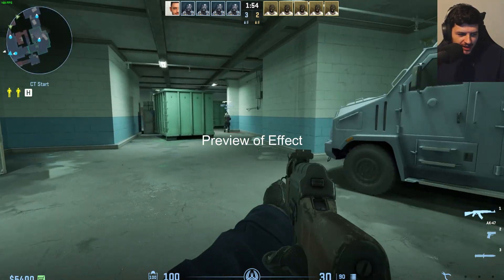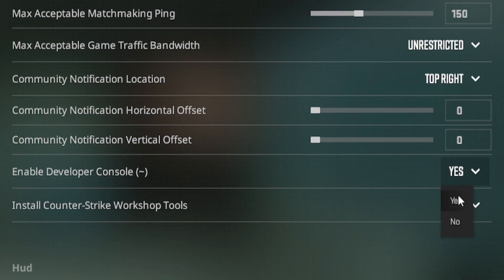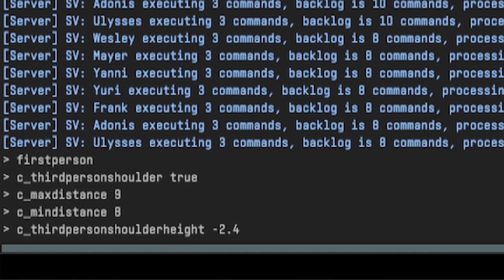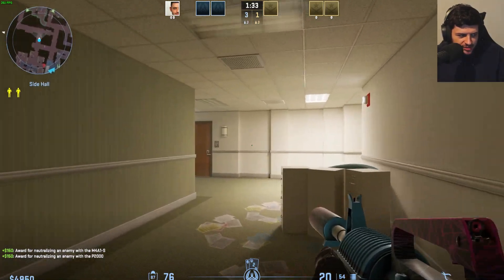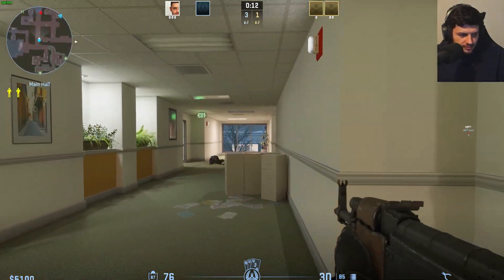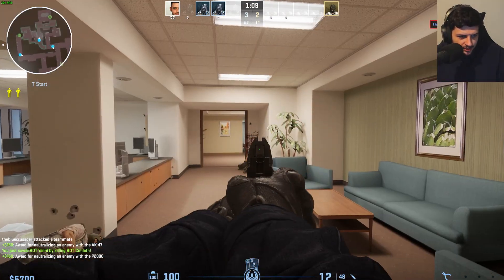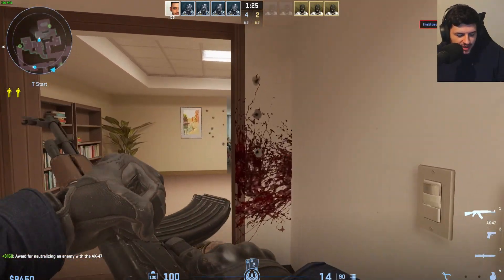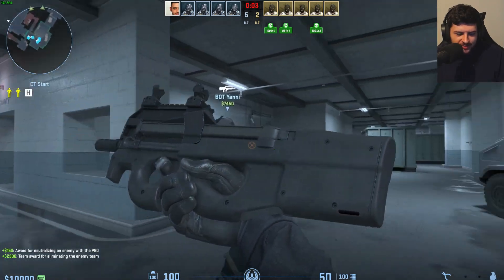How to Make CS2 Look Like Unrecord (Bodycam Tactical Military Sim Effect)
How to make CS2 look like a realistic military sim game like Unrecord, using console commands to simulate a bodycam effect.

Struggling to get views on YouTube? Don't Know how to make thumbnails? Have no ideas for videos? Learn From Me

Transform your CS2 gameplay into a riveting Unrecord-like tactical military simulation with this groundbreaking tutorial! Uncover the viewmodel and FOV settings that will morph your game into a realistic bodycam experience, immersing you right into the action!

Step into the world of tactical shooter games with thebluecrusader as we unveil the CS2 settings that will mimic the Unrecord bodycam tactical military sim effect! This tutorial provides a detailed walkthrough on how to adjust your CS2 viewmodel and FOV settings to achieve that realistic, immersive military simulation experience akin to Unrecord. Explore the intricacies of CS2 viewmodel commands and learn how to fine-tune your game for a more tactical, realistic gameplay. From Source 2 tutorials to finding the best CS2 settings for a military sim effect, this video is your gateway to a whole new level of gaming realism in Counter-Strike 2. Don’t miss out on mastering the settings that will redefine your CS2 gameplay.

Timestamps:
0:00 - Unrecord Bodycam Effect Preview
0:11 - Introduction
0:50 - The Console Commands For the Effect
2:12 - Additional Important Information & Gameplay
6:42 - SUBSCRIBE!